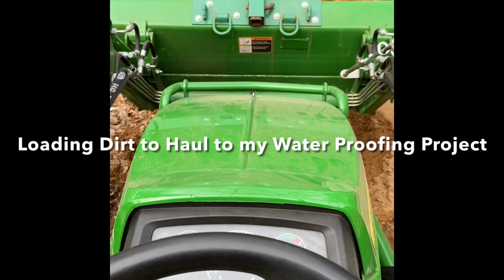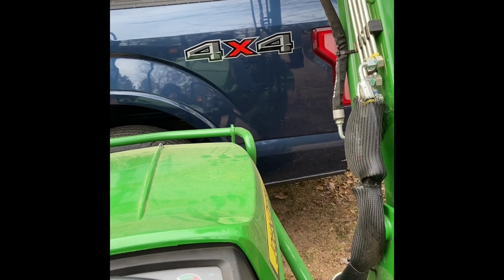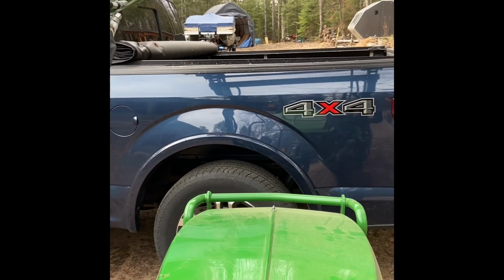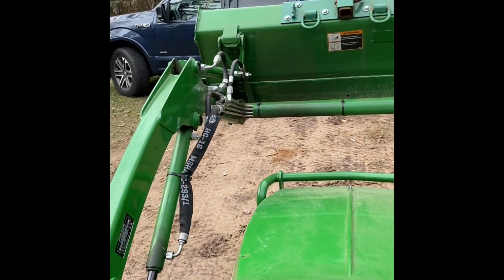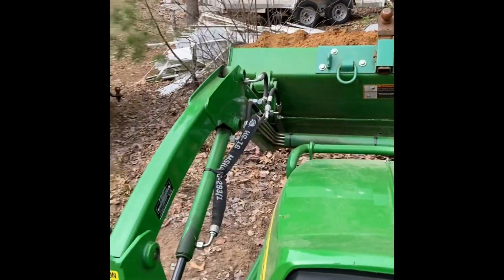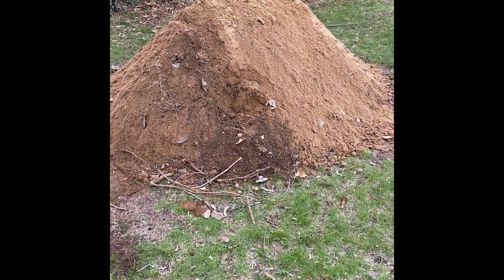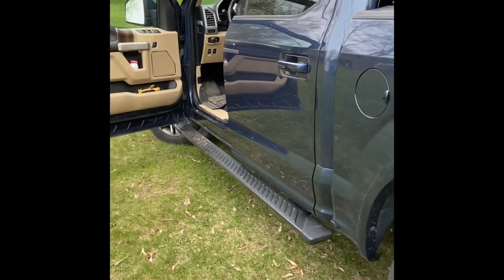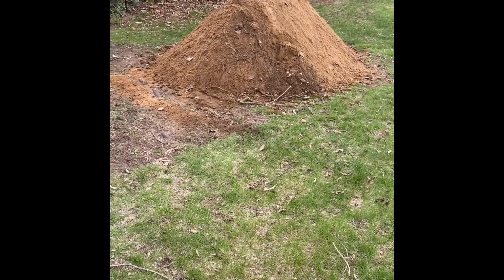Loading Sand for Concrete Project - Don’t Try This Before Morning Coffee!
I loaded the F150 with sand to use for a concrete base. I’m pouring the concrete to get the water to flow away from the building and take out a dip. I had it loaded about as heavy as I could.